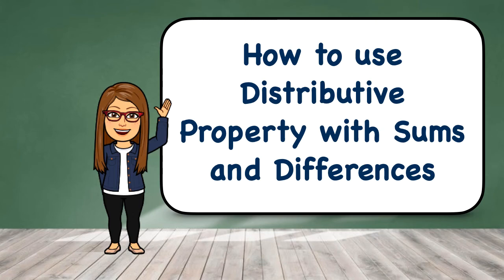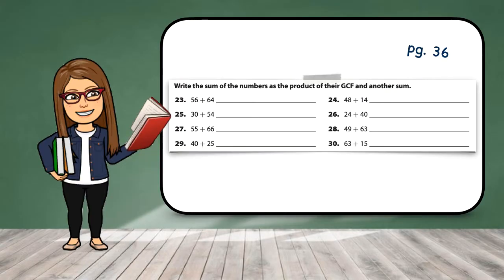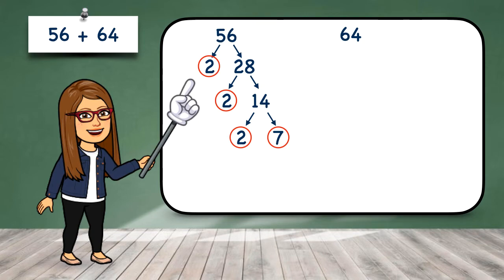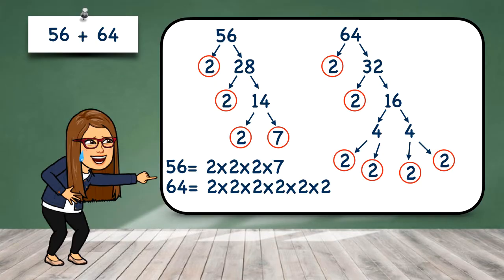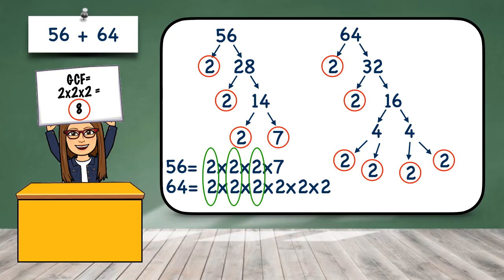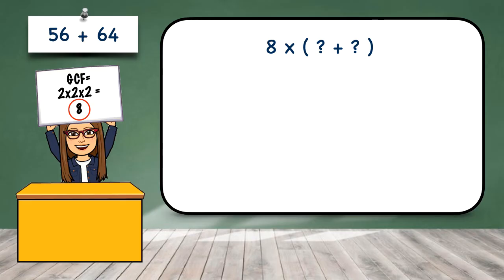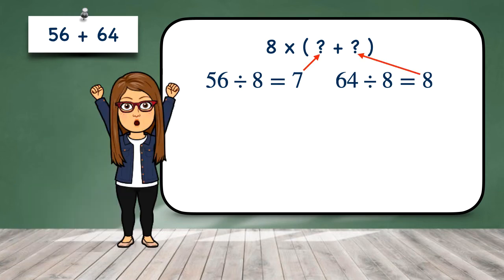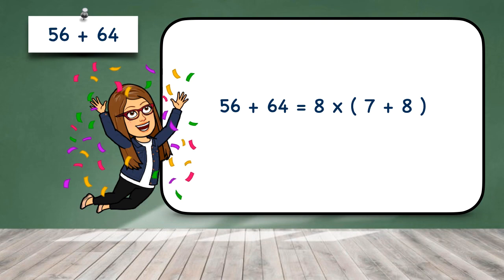Using Distributive Property to Factor a GCF Out of a Sum